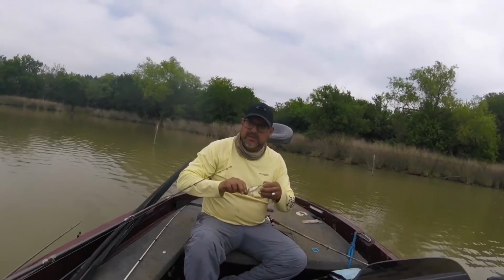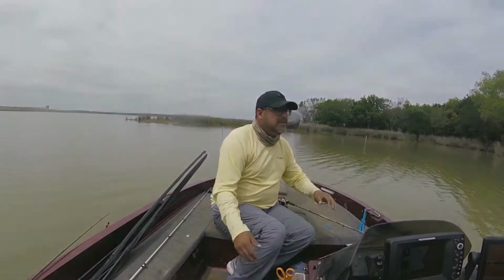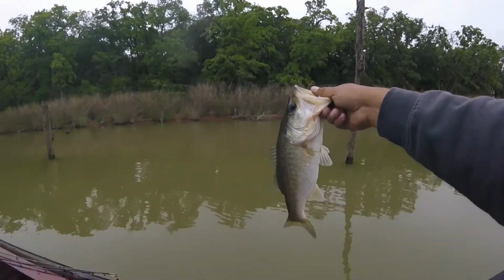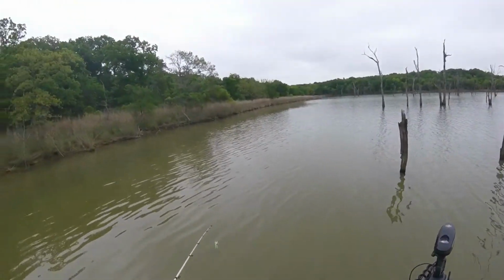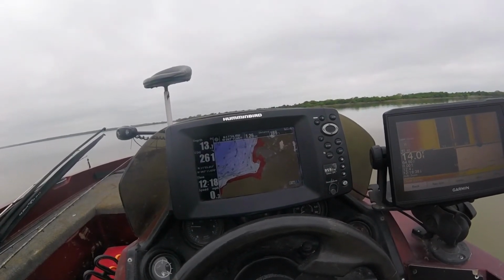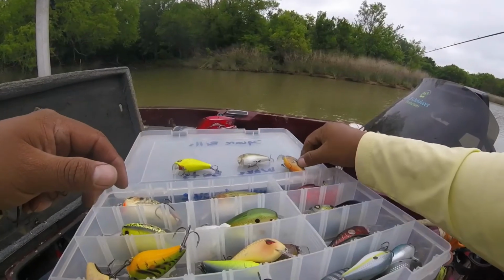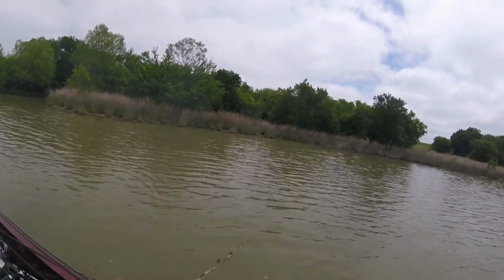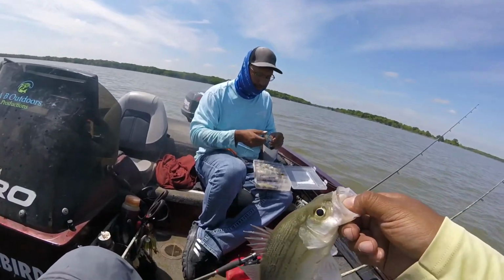WHY YOU SHOULD FISH SOUTHWARD FACING FLATS !!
Fishing for bass in shallow flats using wake baits..
Bass fishing with wake baits..